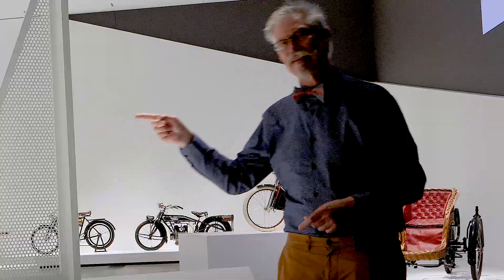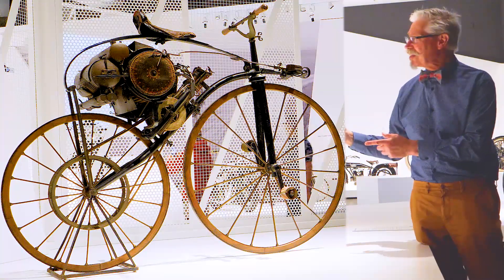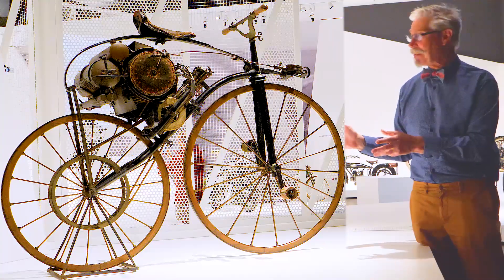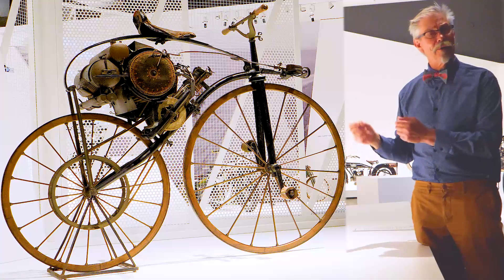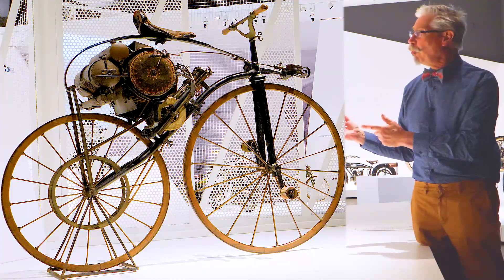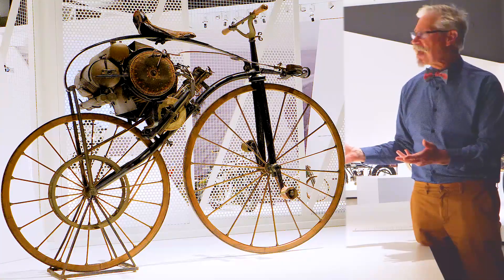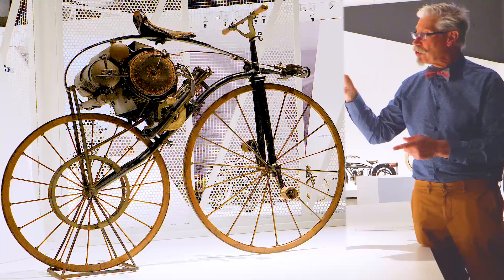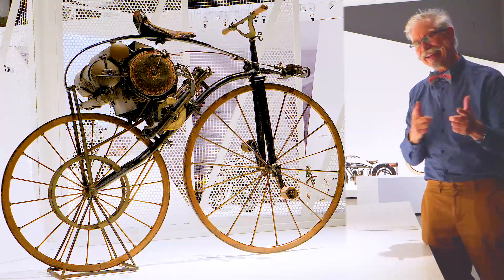The world's first motorcycle 1871 by the Frenchman Perreaux. A 30cc velocipede powered by steam.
The first description of the internal combustion engine was published 1862. Very innovative and laboratory based. But the world of personal transport was not going to wait.The need to have something, anything but one's own legs powering a velocipede was not waiting for some new and unproven invention. The steam engine was very mature technology having been invented in 1712 and been refined over the ensuing 160 years.
So by 1871 30cc in steam was very refined technology and compact and powerful enough to move a velocipede at 10 to 14 kph and let the rider relax and show off to all and sundry.
So the race to improve and power up two wheeled transportation had begun. Look how far we've come in 150 years.